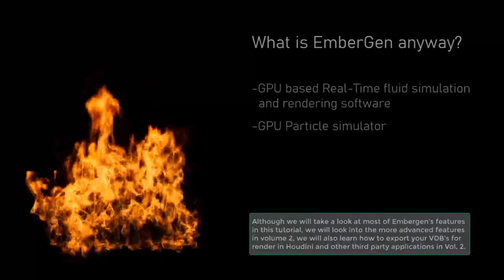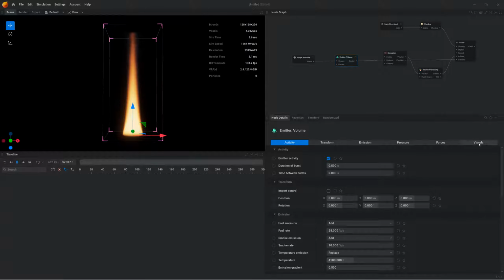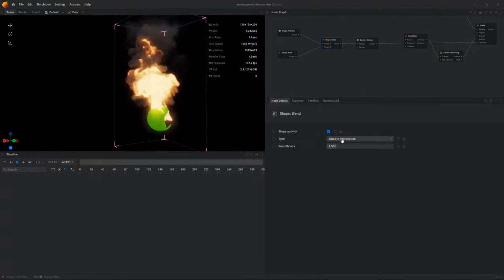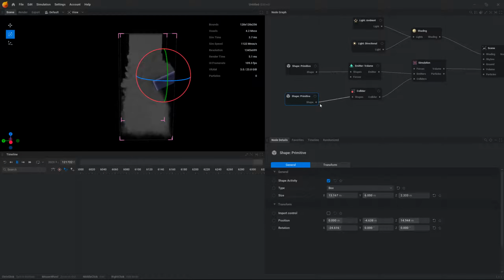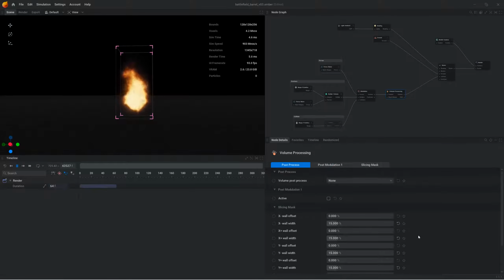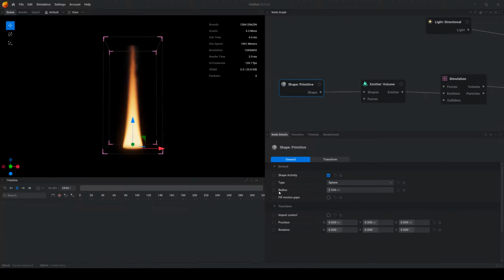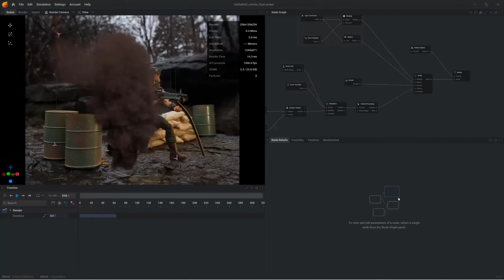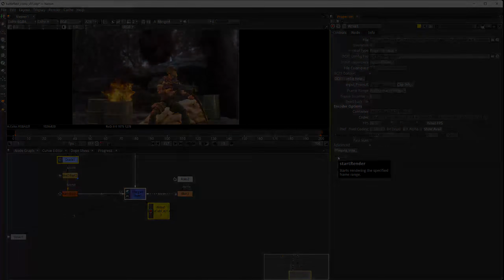Introduction to Embergen: Real-Time Fluid Simulation for VFX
(register to CGCircuit to download them)

Description
Join David Adan and dive into the dynamic world of Real-Time FX. This course has been designed for artists new to fluid simulations and artists familiar with fluid simulations wanting to dive into EmberGen by offering an in-depth exploration of EmberGen's interface, tools, and techniques. It enables you to create stunning visual effects such as fire, smoke, and magical particles. By the end of this course, you'll not only understand the fundamentals of real-time fluid dynamics but also be equipped to render and export high-quality effects for various media applications.

Lesson Overview
- Introduction to EmberGen
- Understanding Combustion
- Exploring EmberGen's Interface and Nodes
- Mastering Forces in Simulations
- Utilizing Colliders and Animations
- Final Project: Creating a Fire and Smoke Scene

Main Takeaways
- Gain a thorough understanding of fluid simulations in EmberGen.
- Learn to control and art direct fluid simulations for specific results.
- Develop skills to render and export simulation data for visual effects.

Target Audience
This course is ideal for CGI artists, game developers, and VFX professionals interested in mastering fluid simulations. It is particularly beneficial for those new to fluid dynamics as well as experienced artists seeking to enhance their skills with EmberGen.

- Prerequisites
Basic knowledge of CGI and visual effects.

Course Structure

00:00 What is EmberGen
01:04 How combustion works
02:45 Combustion, a practical example
05:27 The simulation Domain and Voxels

Chapter 2: EmberGen’s interface and main Nodes
07:42 EmberGen’s Home screen and user interface
17:20 Anatomy of an EmberGen simulation
21:32 Domain size or resolution
26:18 The all important Timestep
28:34 Volume emitters
41:54 Simulation Parameters
52:28 Shape Primitives
55:25 Shape Transform
57:28 Shape Burst
01:01:12 Shape Noise and Blend
01:04:43 Shape Modifier

01:06:27 Noise Force
01:14:54 Line Force
01:19:49 Point Force
01:24:46 Vorticle Force
01:28:15 Toroidal Force

Chapter 4: Colliders and Animation
01:30:28 Colliders
01:35:54 Creating Keyframes for animation
01:41:26 Fine tuning animation

Chapter 5: Final Project
01:46:41 The Final Project explained
01:47:55 Ground Plane
01:50:43 Creating a Camera
01:54:57 Creating the barrel collision
01:56:51 Creating fire
02:02:14 Volume processing
02:07:10 Light Sources
02:14:05 Shading - Fire
02:21:35 Shading - Smoke
02:24:54 Creating the smoke column
02:35:16 Creating wispy smoke
02:48:13 Rendering within EmberGen
03:01:08 Rendering the Fire element
03:08:03 Rendering the Smoke column element
03:11:49 Compositing
03:39:28 Conclusion